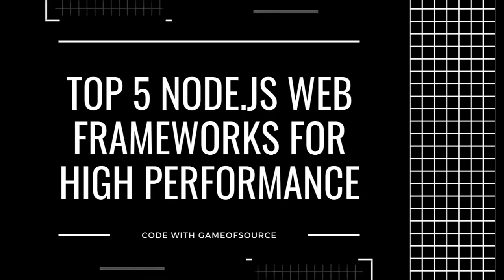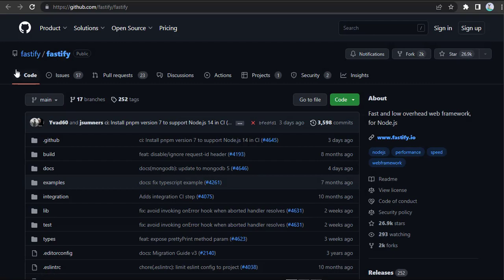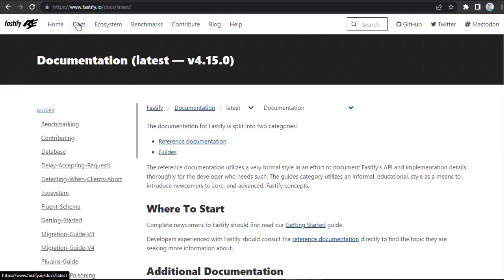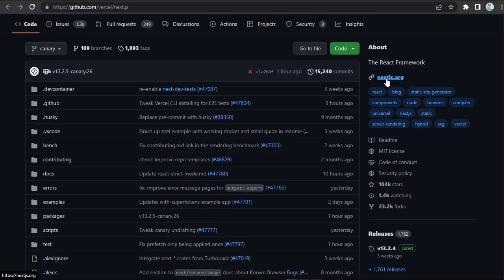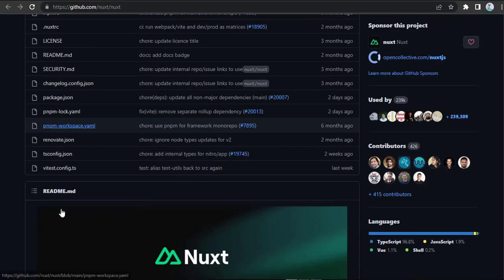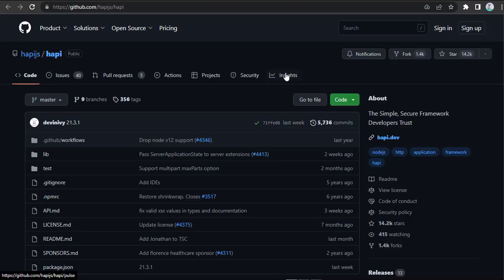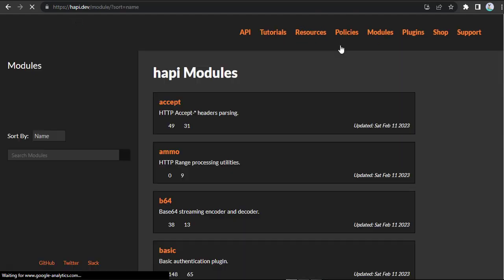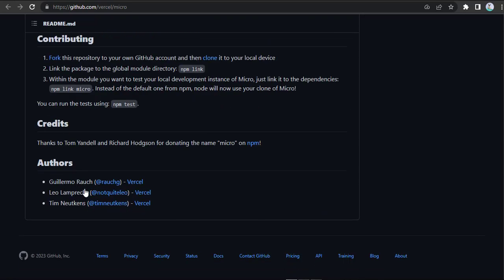Top 5 Node.js Web Frameworks for High Performance | Build Fast & Efficient Web Apps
Are you looking for the best Node.js web frameworks to build fast and efficient web applications? Look no further! In this video, we'll explore the top 5 Node.js web frameworks optimized for high performance.

First on our list is Fastify, a lightweight and highly efficient web framework designed for speed and low overhead. With built-in support for routing, caching, and error handling, Fastify is a popular choice for building APIs and microservices.

Next up is Next.js, a popular web framework for building server-side rendered React applications. With features such as automatic code splitting, optimized performance, and built-in support for static site generation, Next.js makes building complex UI components and managing your data a breeze.

Nuxt.js is another powerful framework built on top of Vue.js. With its intuitive and simple API, you can create server-side rendered Vue.js applications, static and dynamic websites, serverless applications, and even mobile apps. Nuxt.js also provides built-in support for middleware, routing, and SEO optimization.

Hapi is a robust web framework that is optimized for building APIs and services. With its simple and declarative API, Hapi allows you to build scalable and maintainable applications. It also provides built-in support for plugins, making it easy to extend and customize your application.

Finally, Micro is a lightweight web framework designed for building microservices. With its easy-to-use API, automatic request parsing, built-in error handling, and easy deployment to platforms such as AWS Lambda, Micro is a great choice for building scalable and highly performant applications.

So whether you're building APIs, microservices, or full-stack web applications, these top 5 Node.js web frameworks have got you covered. Give them a try and let us know which one is your favorite!